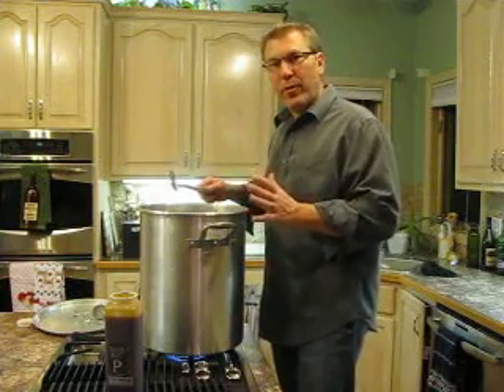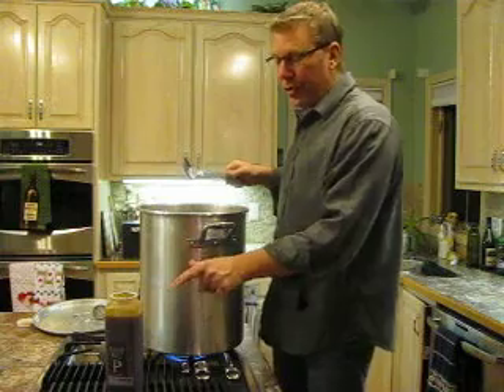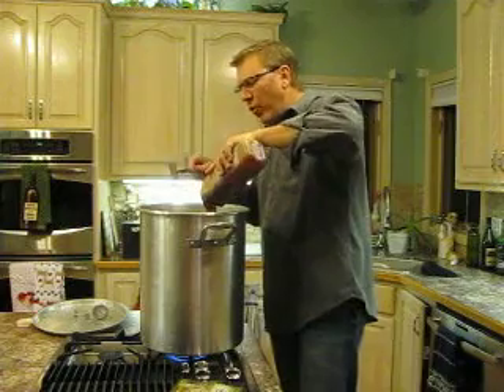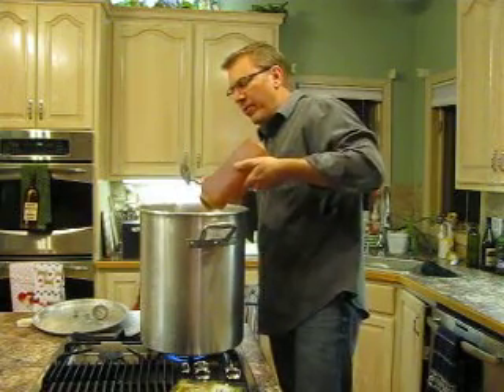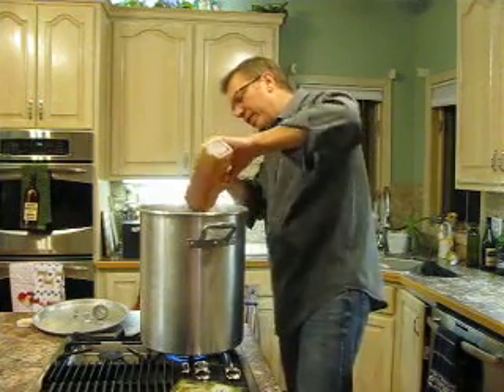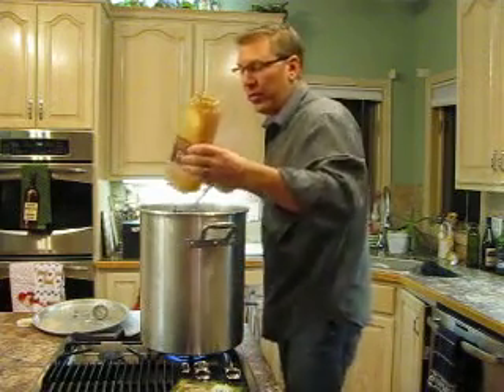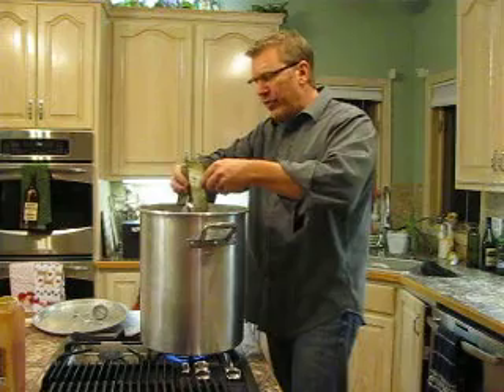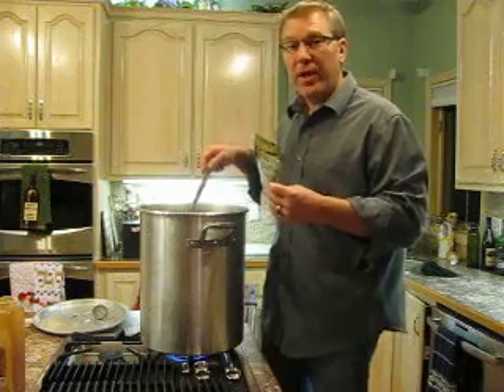Beer demo video part 6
Brewing Beer demonstrative video part 7